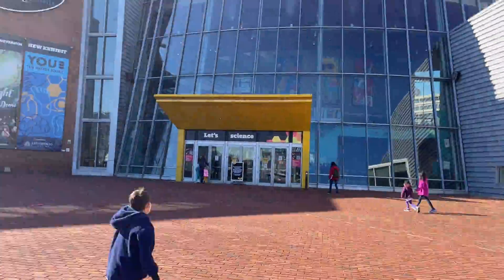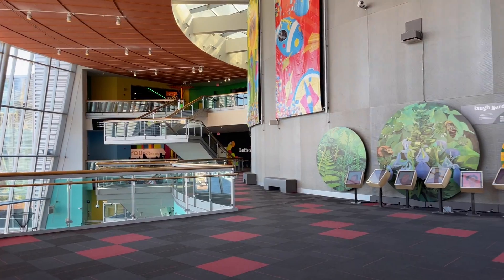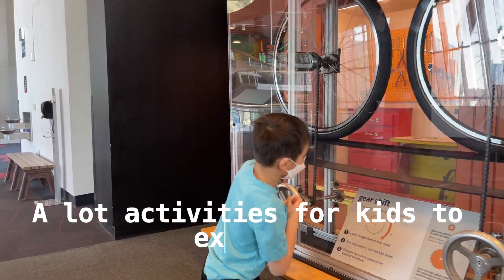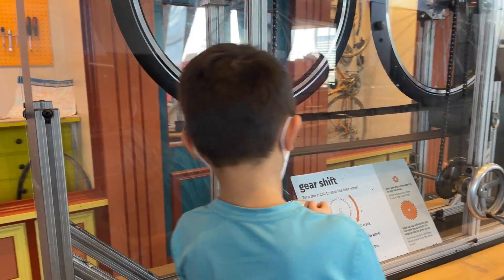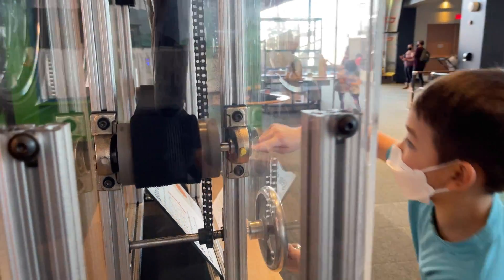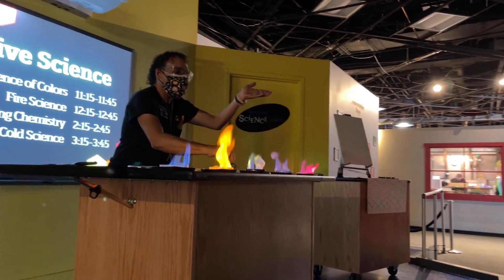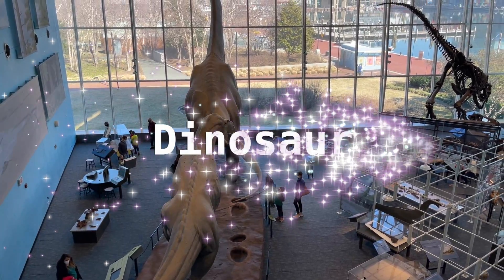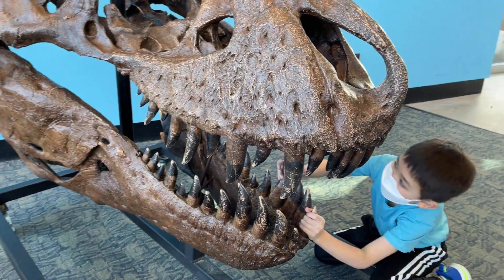Learning Through Play at Science Centre - Maryland Science Center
Do you know the different between Science museum vs Science center or science centre? Science center focuses on more  hands-on approach. Kids learn through play at the Maryland Science Center trip more than another museum trip I have been taking them. It locates close to the inner harbor Baltimore aquarium.  It has a big section of dinosaur for kid to learn.

It keeps them active learning through play. There are a lot of hands-on keep them moving around the science centre for hours. We spent 5 hours there but still haven't finished everything yet. In this video, you only see part of the museum that my kids are interested in exploring.